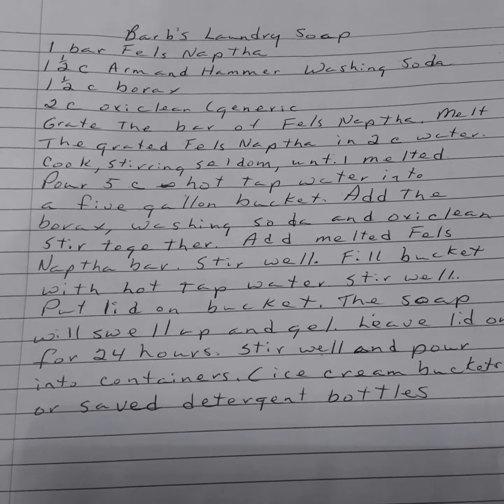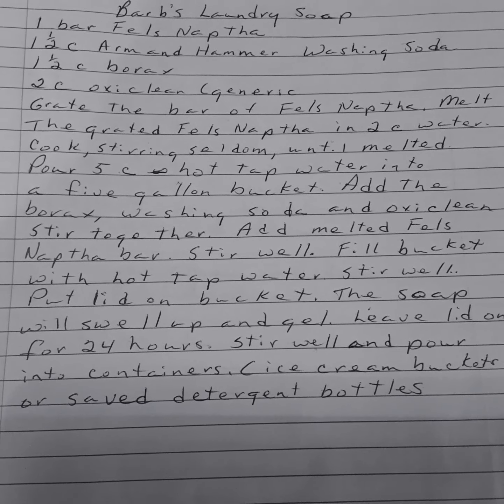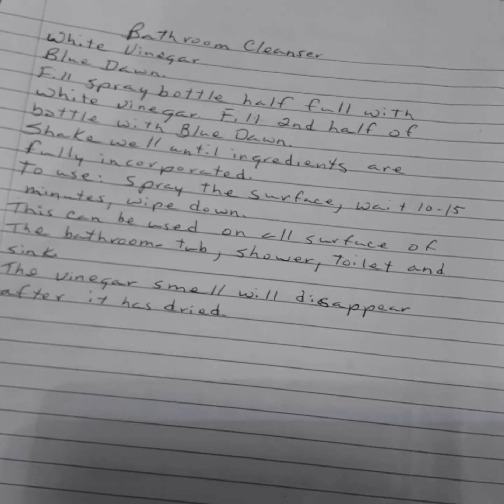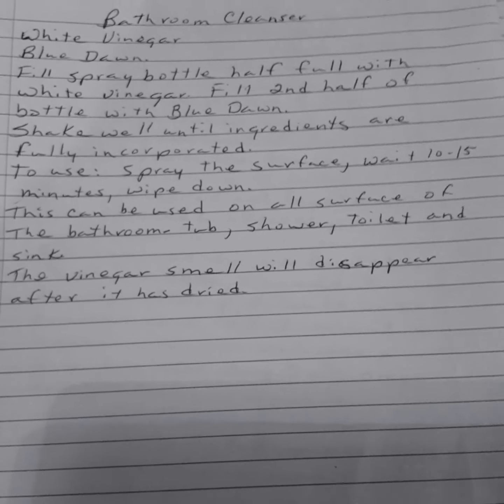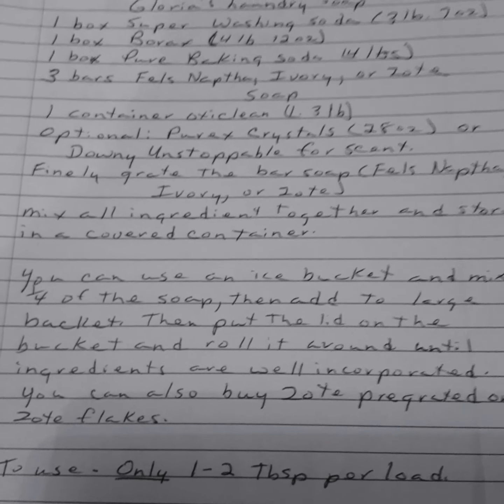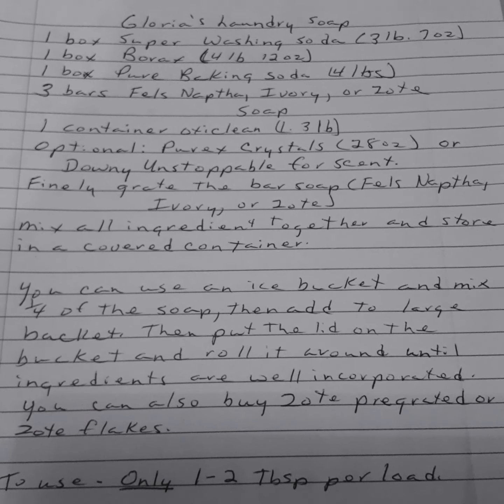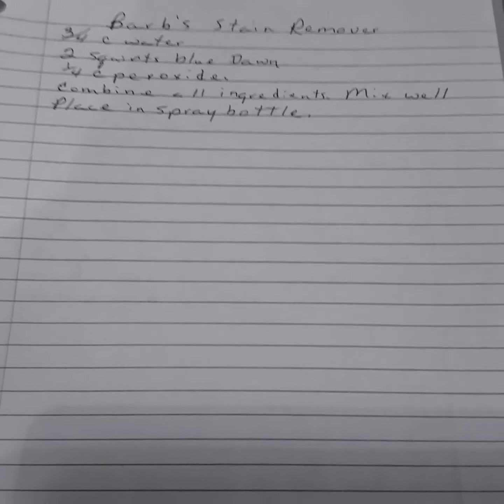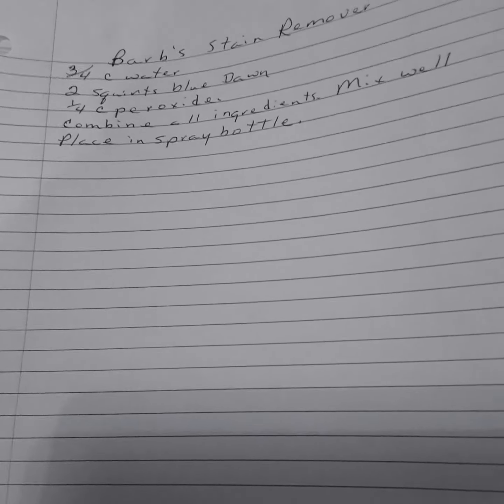February 20, 2022 Cleansing Recipes